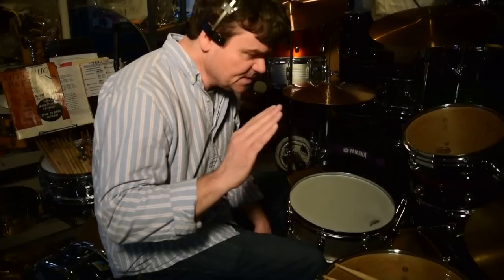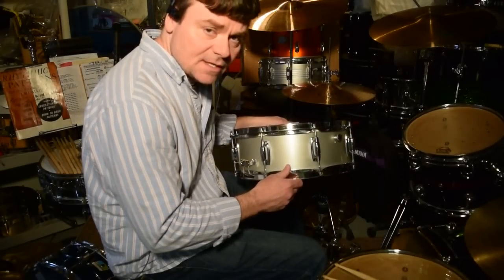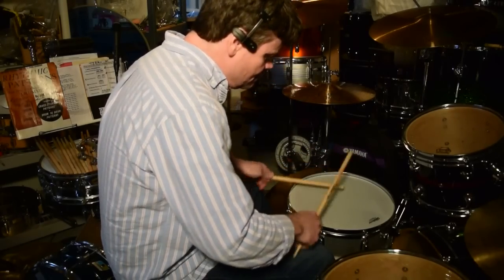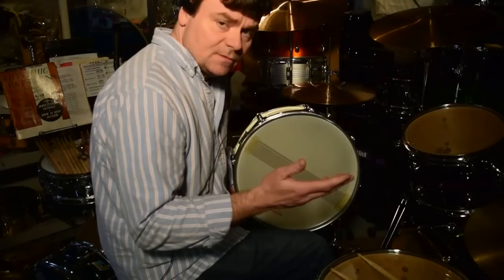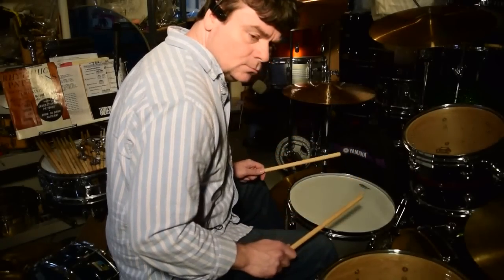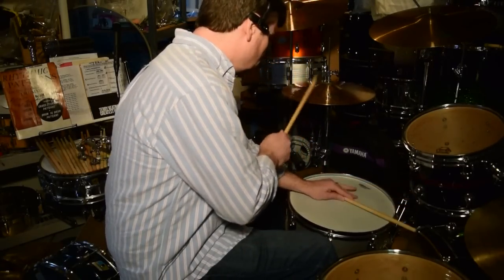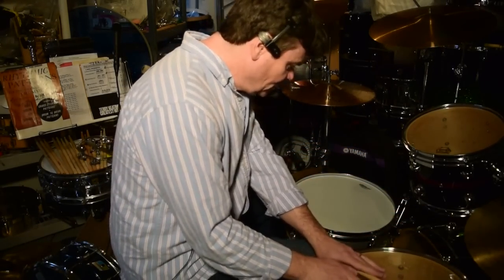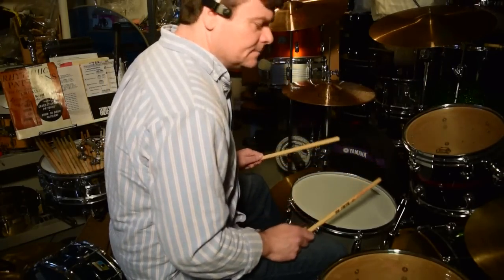THE MERITS OF THE *LUDWIG STANDARD* SNARE DRUM (LUDALOY-SHELLED)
Yessir! Vintage Ludwig Ludaloy-shelled STANDARD snare drums!
Get one NOW! They're about to skyrocket in popularity!